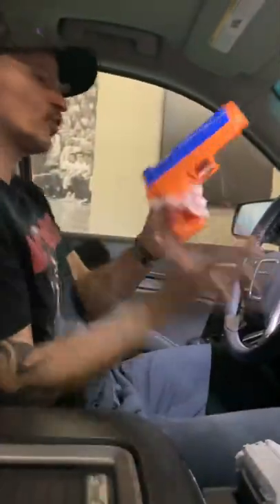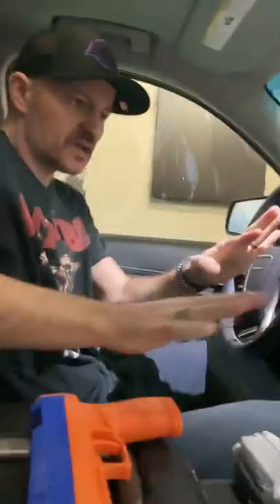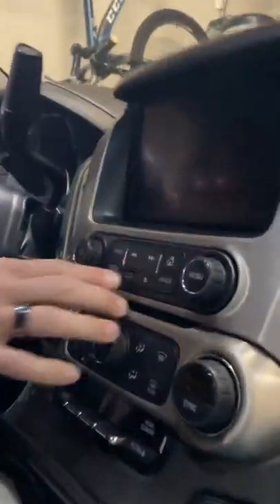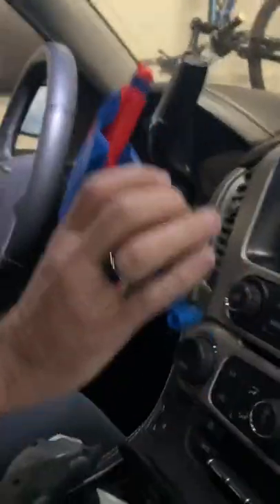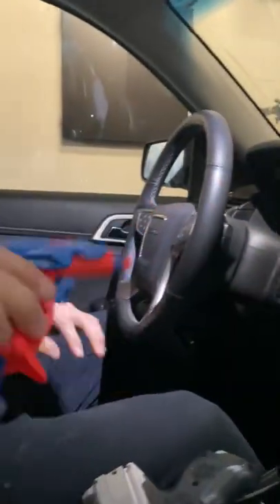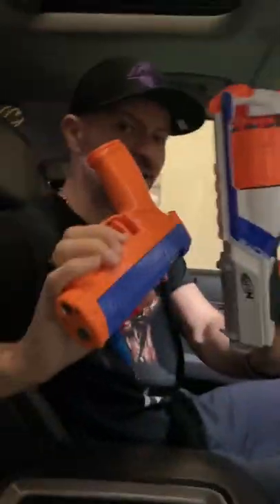NERF Car Carry | MacDannyGun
Exclusive Youtube Nerf shorts from MacDannyGun! Today Danny shows you his everyday Nerf carry! Lets see what nerf guns he has on him daily and what other sorts of nerf gadgets he carries in his pockets and on him! New Nerf Shorts series Everyday Nerf Carry!